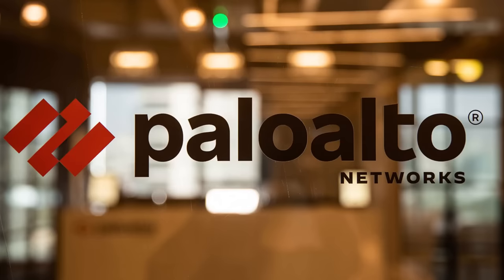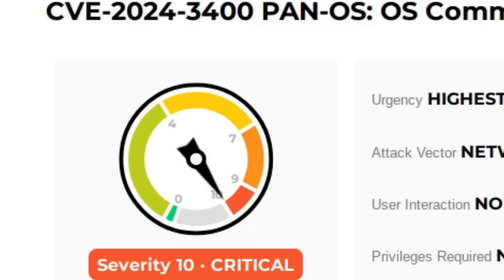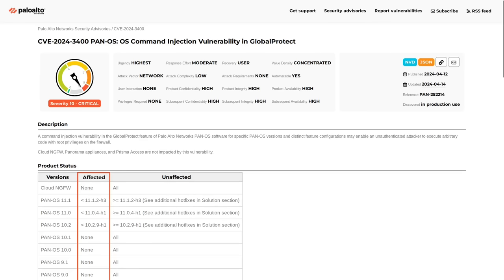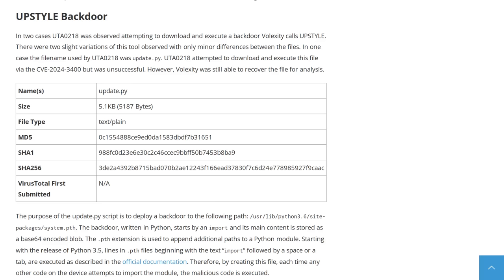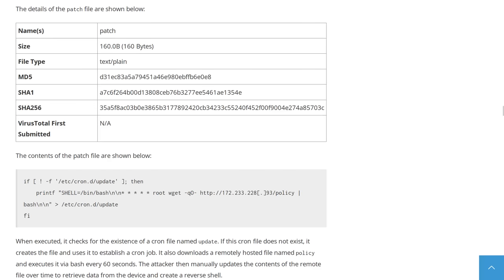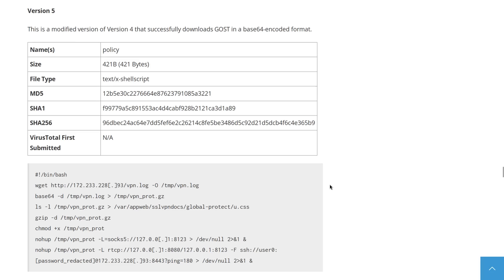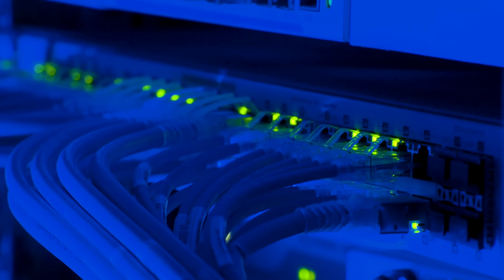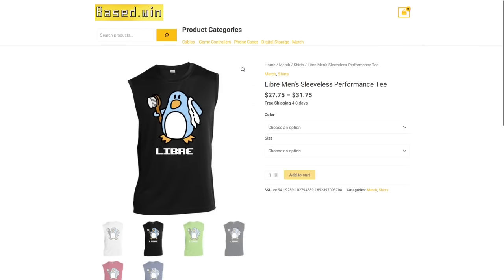Zero Day Bug Found in Popular Firewalls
In this video I discuss the critical command injection vulnerability in PAN-OS (used on Palo Alto Networks firewalls) that is being actively exploited and how how can secure yourself against this threat.

Monero
45F2bNHVcRzXVBsvZ5giyvKGAgm6LFhMsjUUVPTEtdgJJ5SNyxzSNUmFSBR5qCCWLpjiUjYMkmZoX9b3cChNjvxR7kvh436

Bitcoin
3MMKHXPQrGHEsmdHaAGD59FWhKFGeUsAxV

Ethereum
0xeA4DA3F9BAb091Eb86921CA6E41712438f4E5079

Litecoin
MBfrxLJMuw26hbVi2MjCVDFkkExz8rYvUF